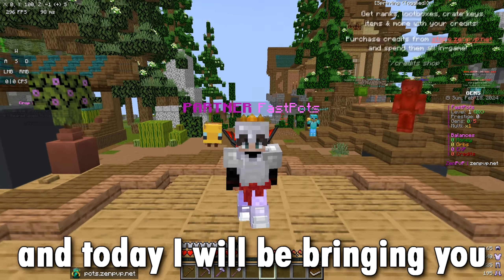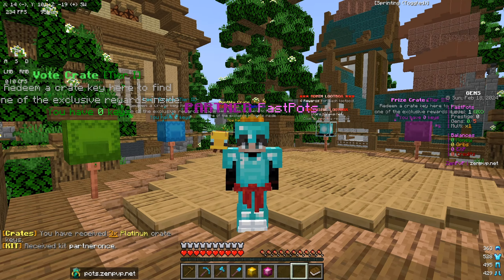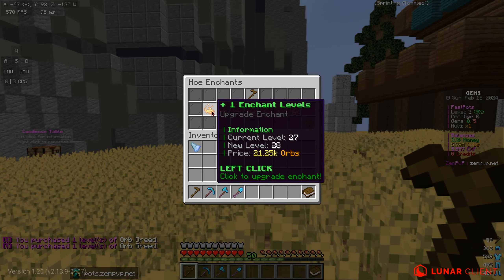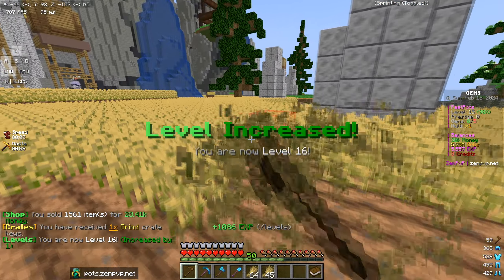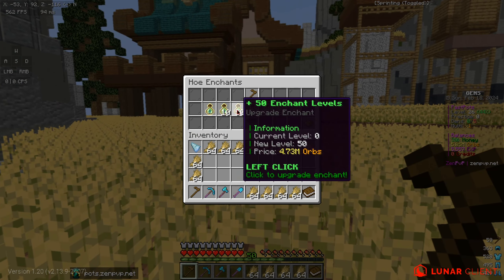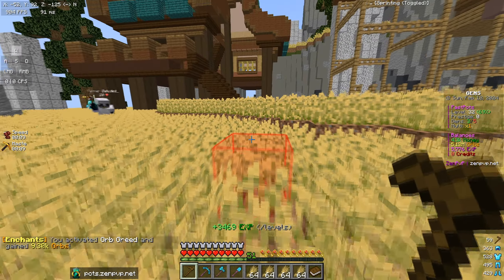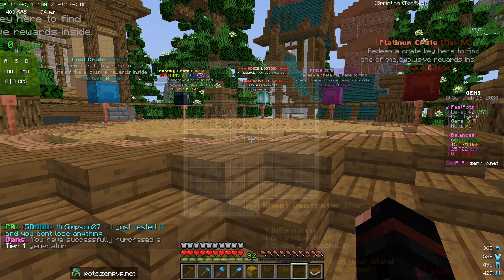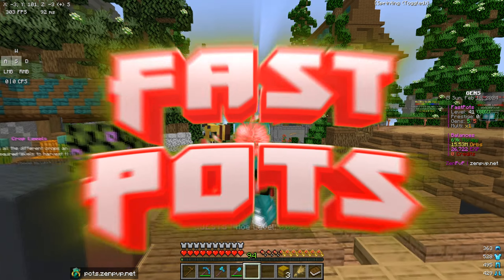I Completed The MOST Insane QUESTS On Minecraft Gens...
Join Using My Custom IP ➜ pots.zenpvp.net

Pack Download ➜ Default Pack

Telegram ➜ @FastPots